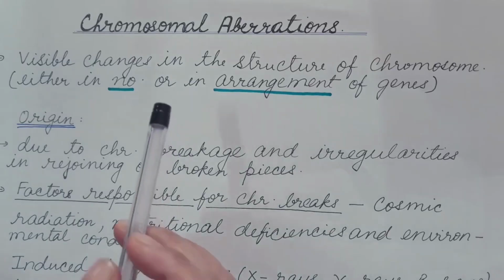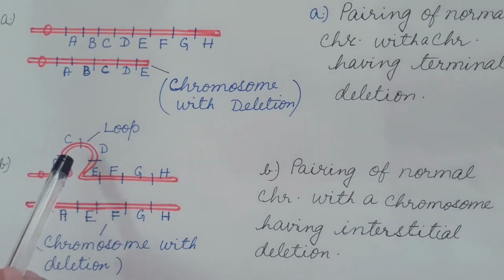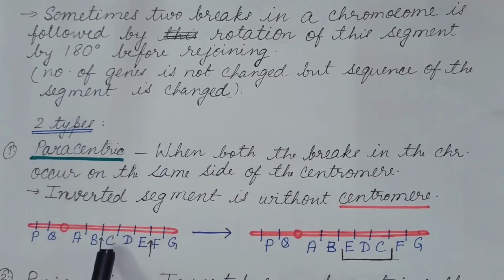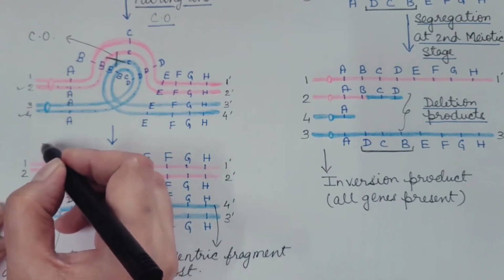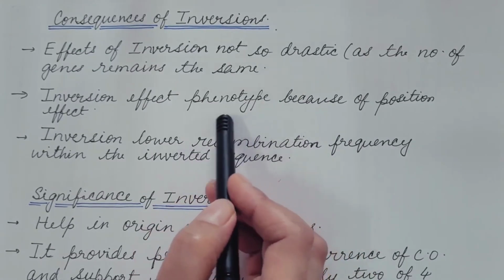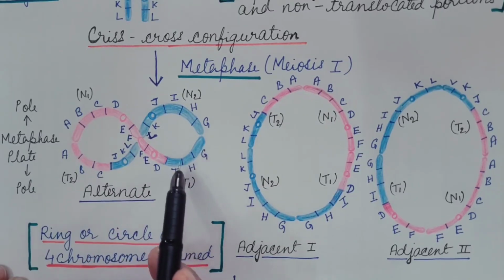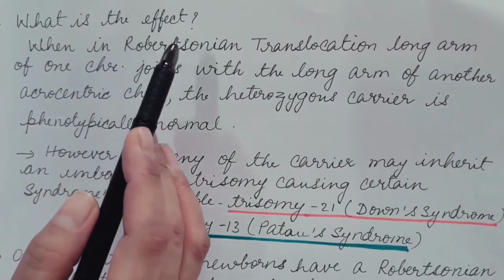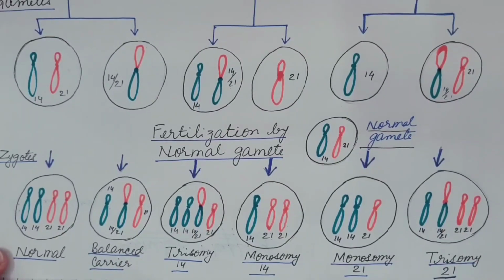Chromosomal Aberration. For CSIR NET Lifesciences.